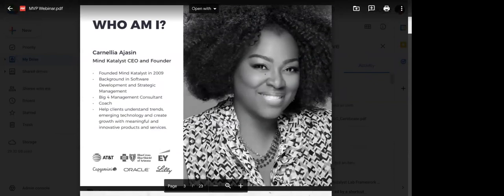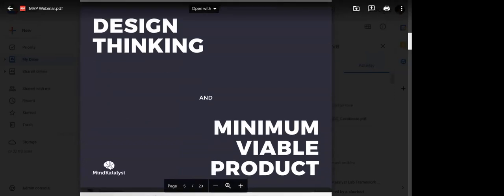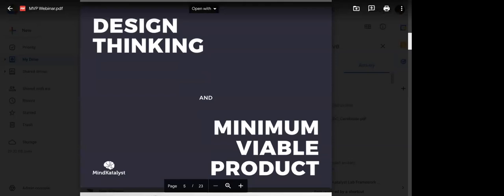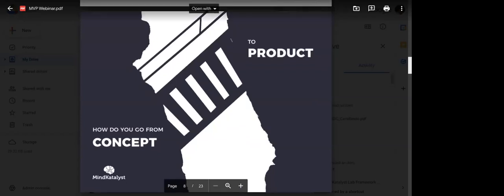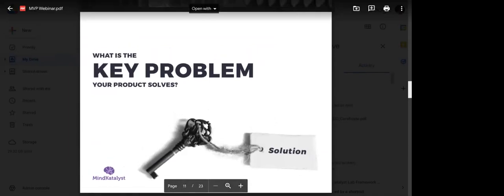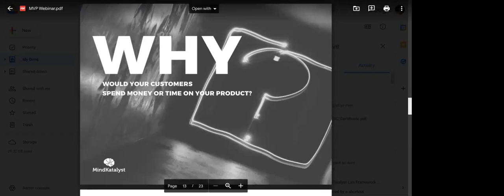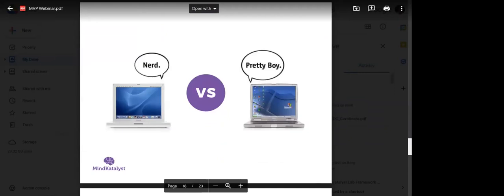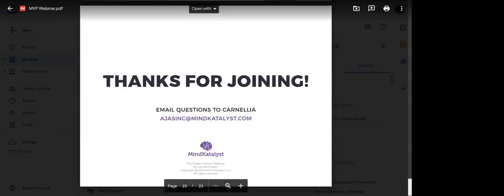DSW 2022: Product Validation Bootcamp